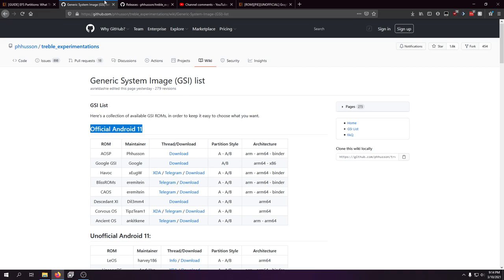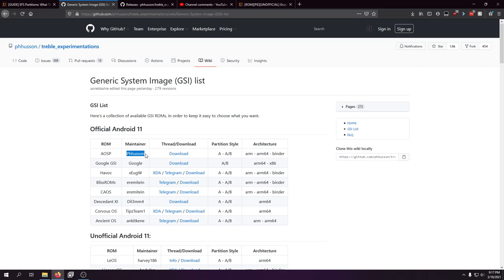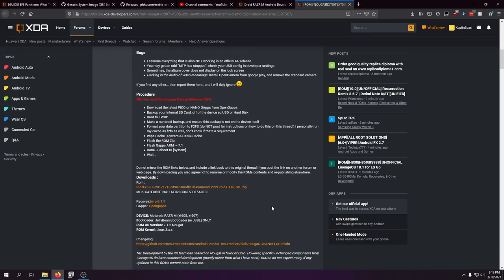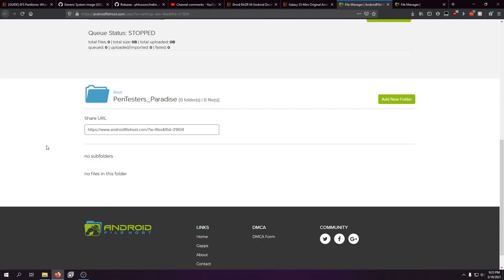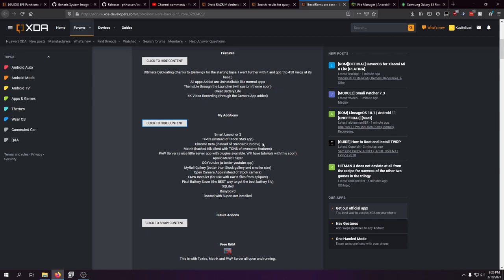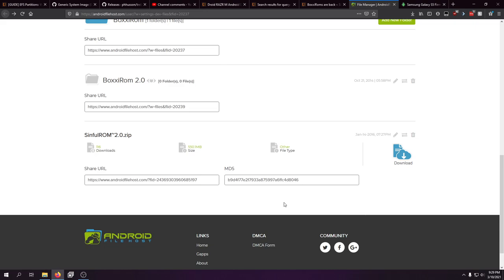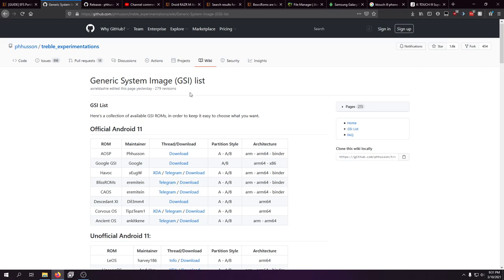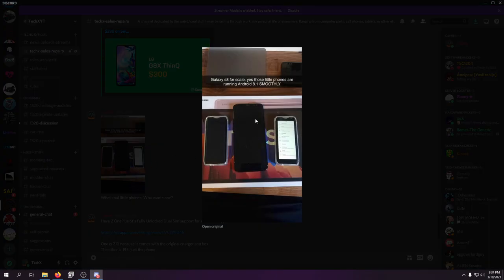Should I Unlock My Android Bootloader and Custom ROM?!? Let's Talk About That...